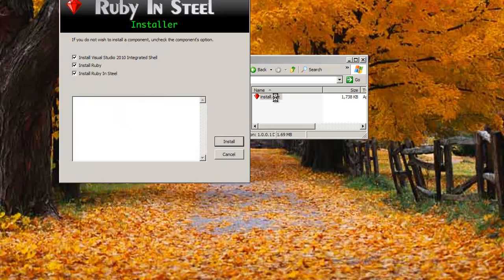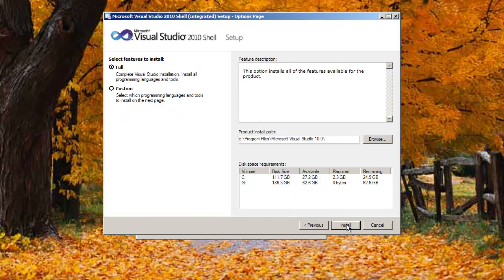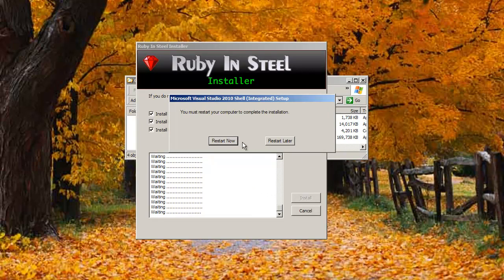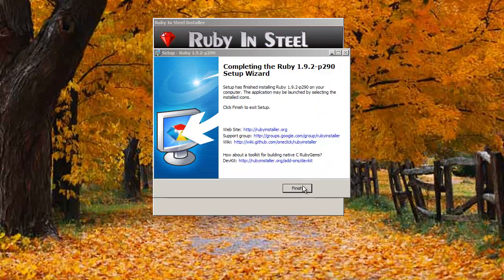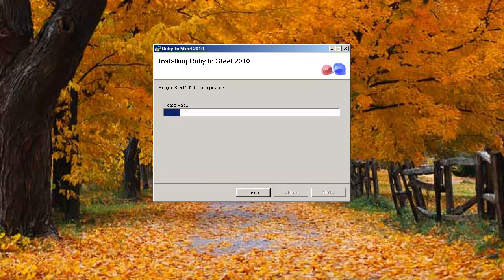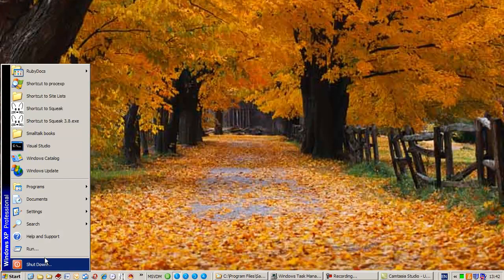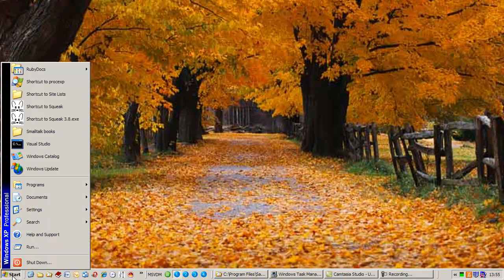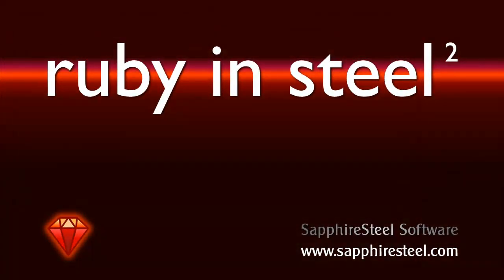Install Ruby In Steel 2 into Visual Studio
How to install Ruby In Steel 2 into a free or commercial edition of Microsoft Visual Studio 2010. Ruby In Steel 2 is SapphireSteel Software's Visual Studio IDE for Ruby and Rails developers.